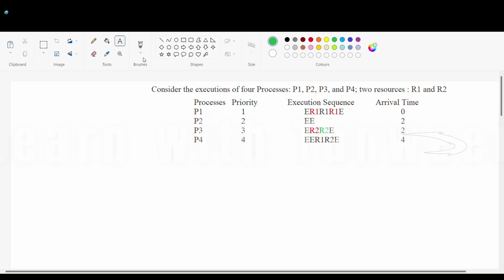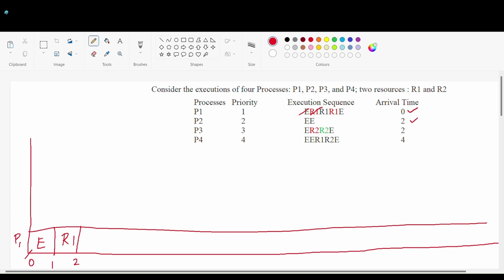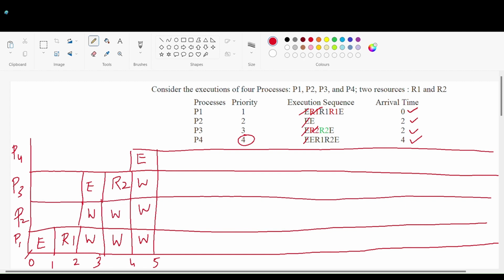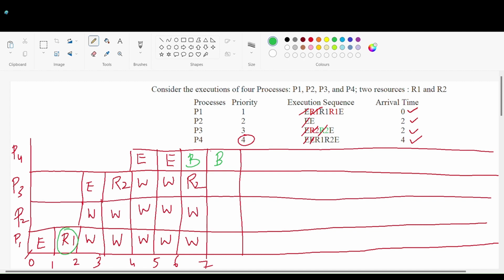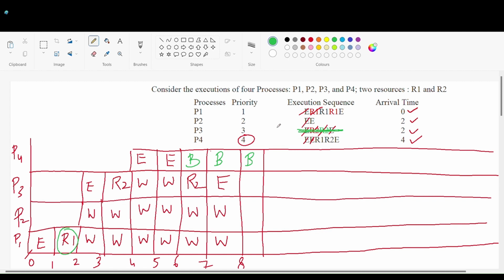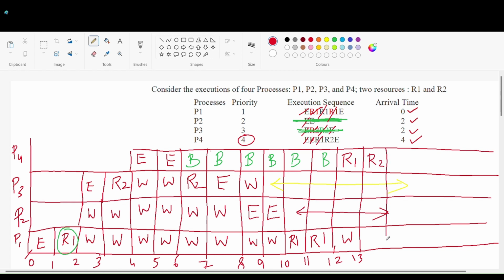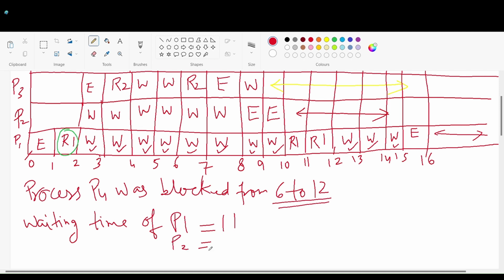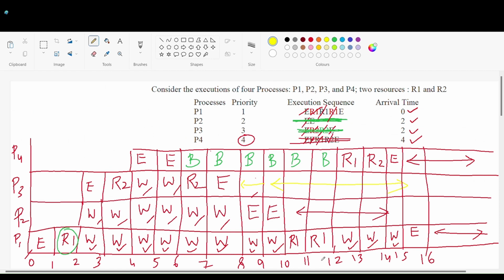Deadlock Exercise 2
Topic: Deadlock
Exercise-2